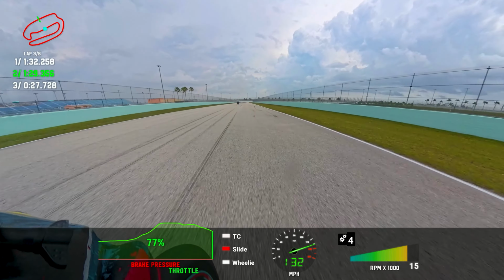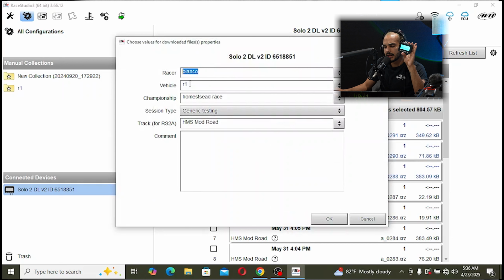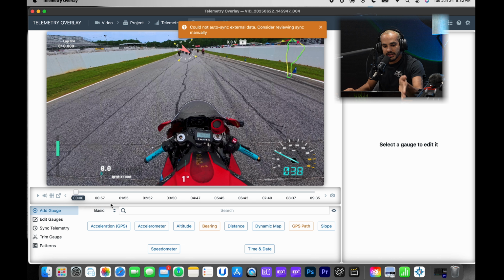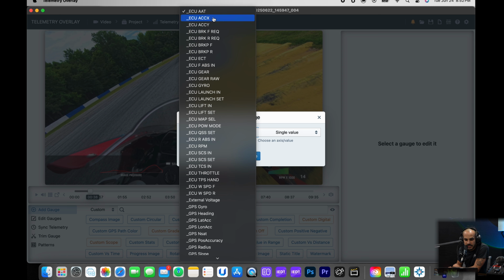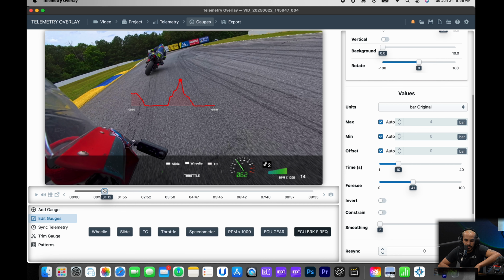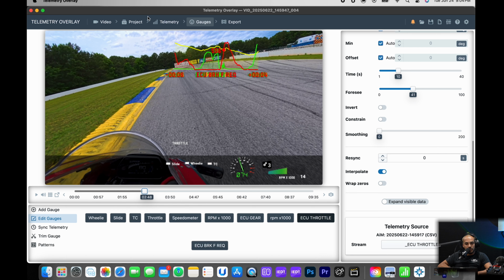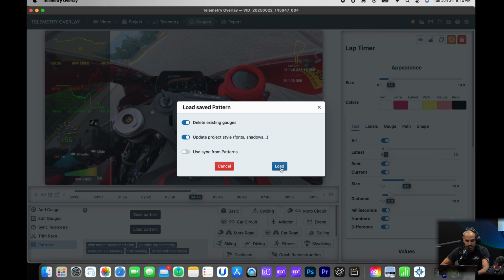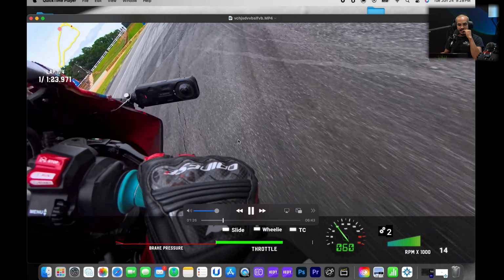Motorcycle Telemetry data on top of video FULL Tutorial (ECU sensors included)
This video is an in depth tutorial from start to finish on how to do the telemetry style POV videos for motorcycle racing using the telemetry overlay software

ask any questions you have in the comments and I will answer it!